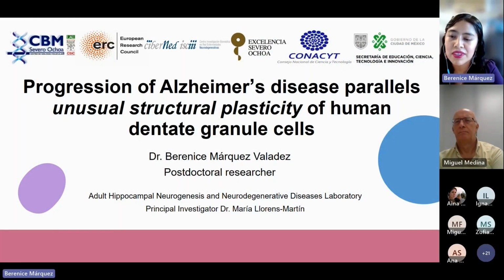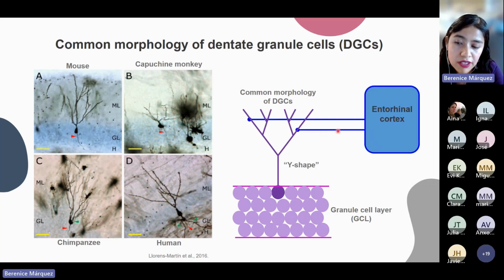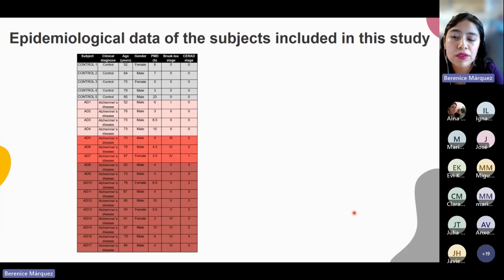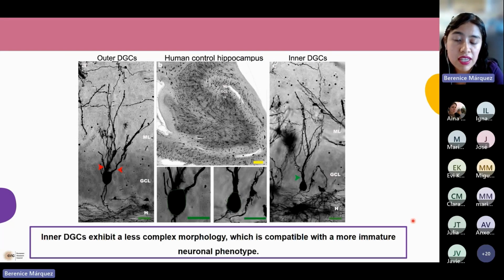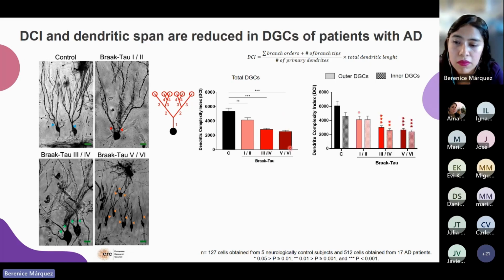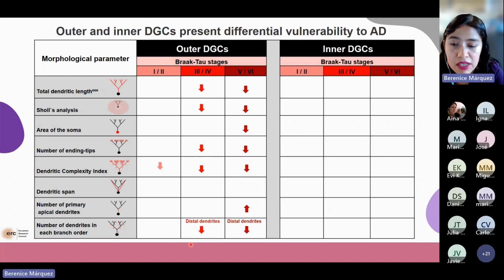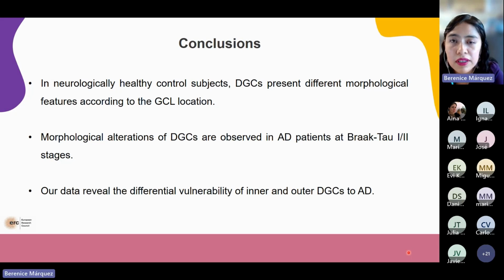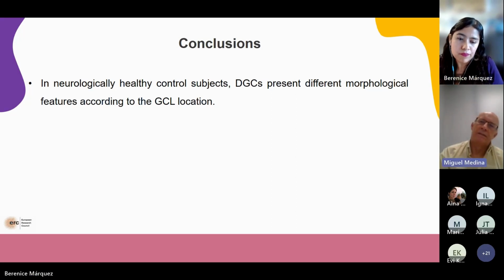CIBERNEDWebinarSeries | Berenice Márquez